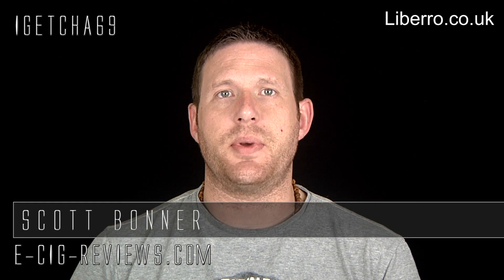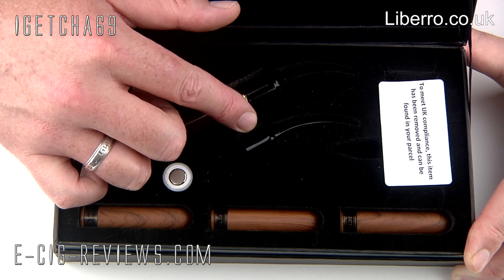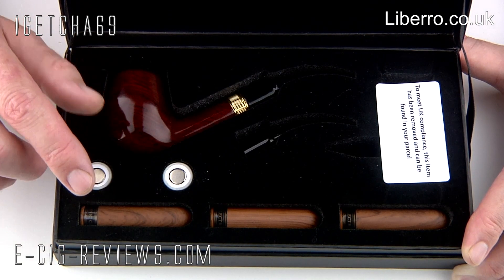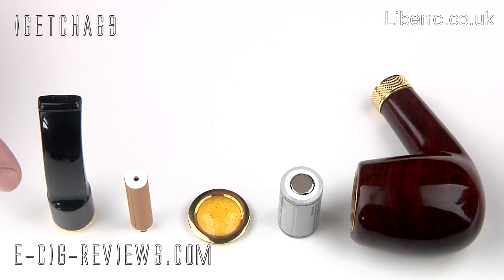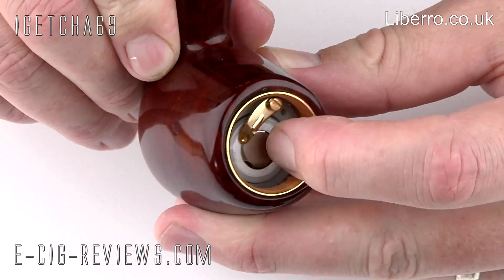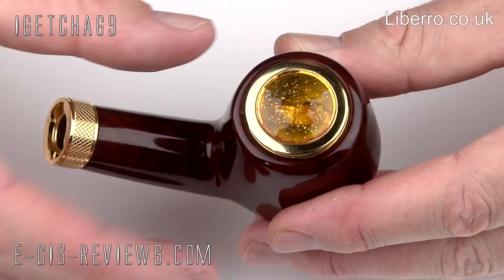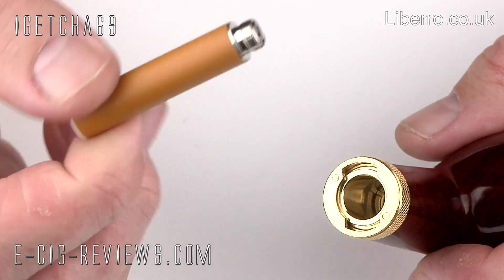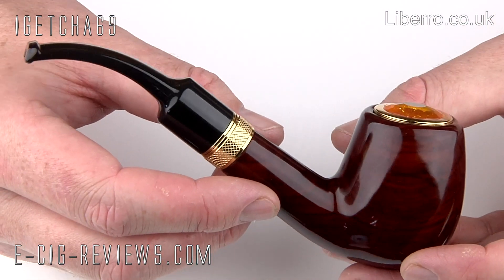REVIEW OF THE LIBERRO ELECTRONIC PIPE